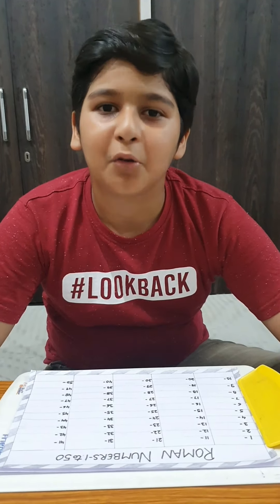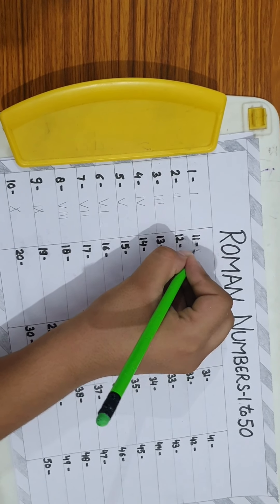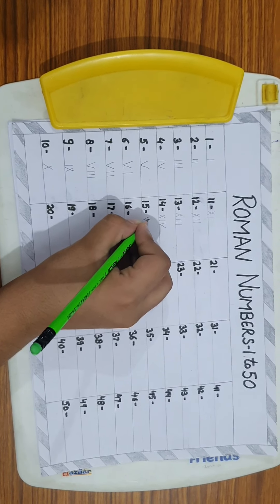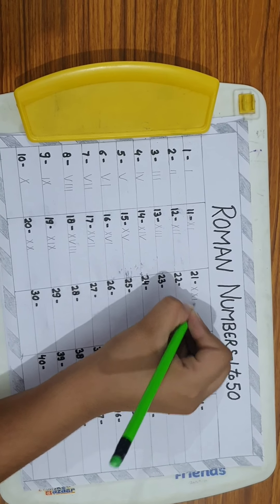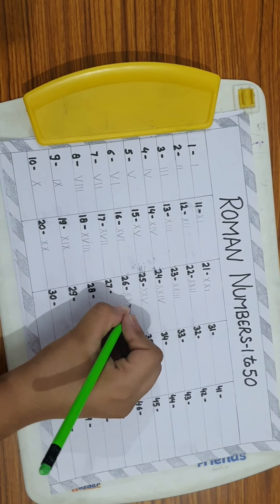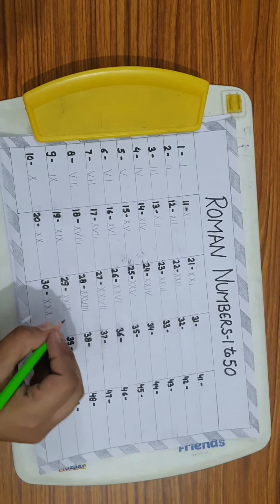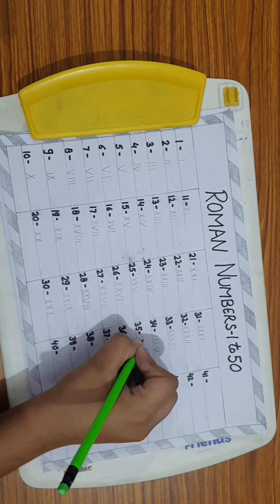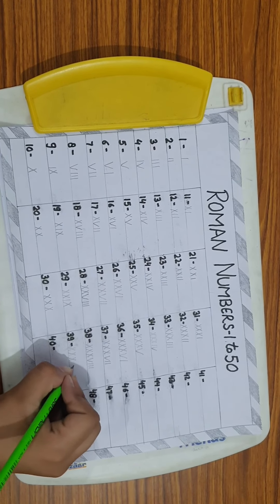Roman Numbers 1-50 || Maths Roman Numbers